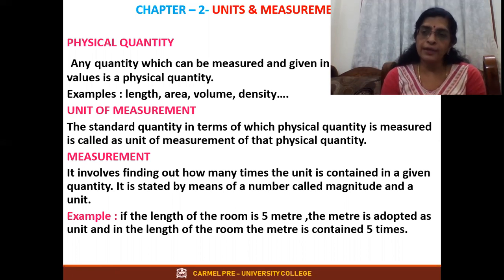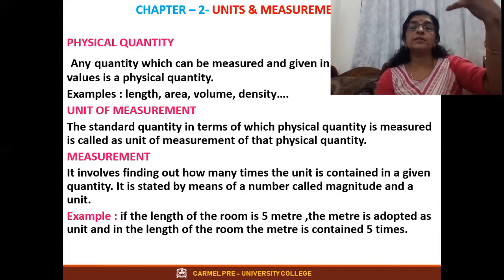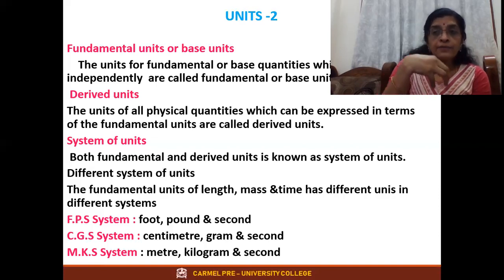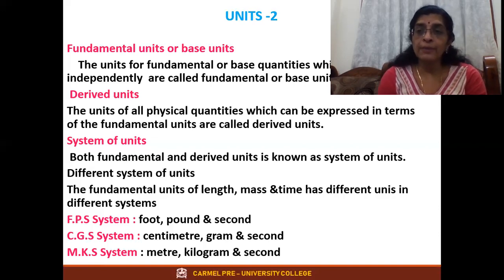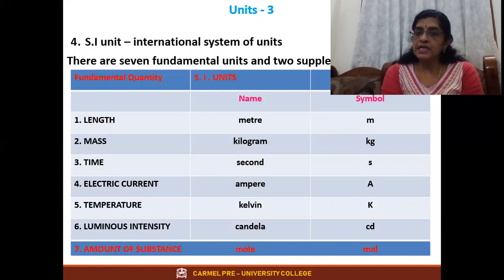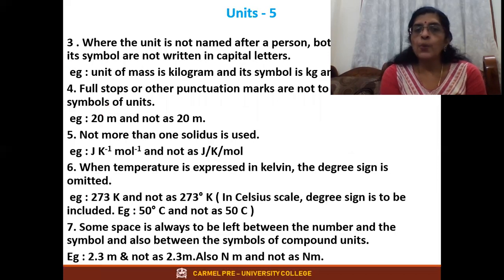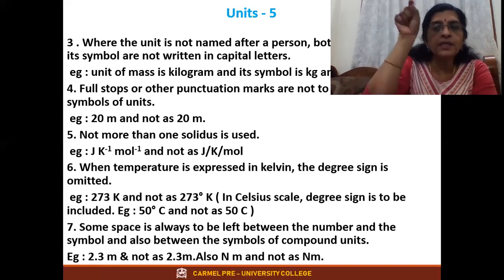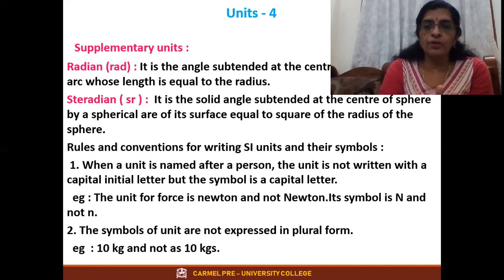26-9-2020 : PHYSICS : Chapter-3: Units : video 9